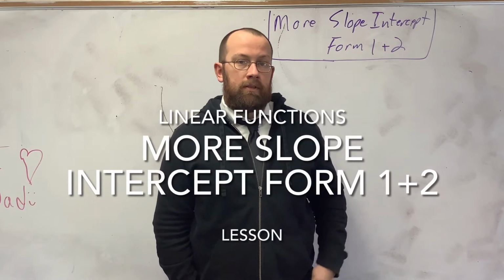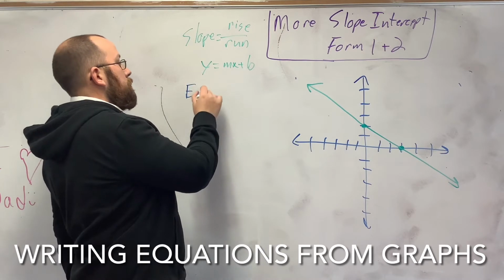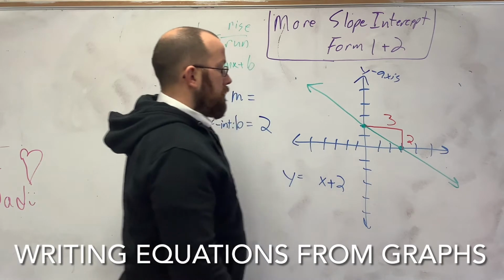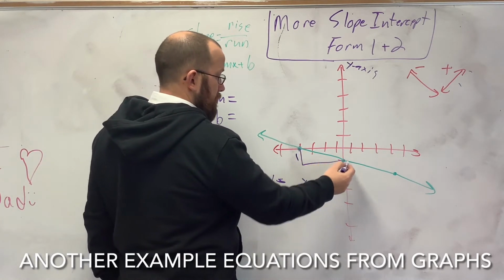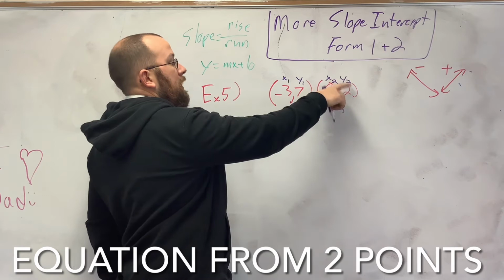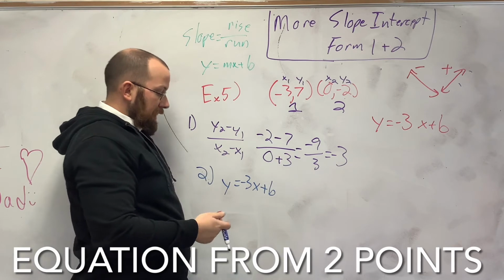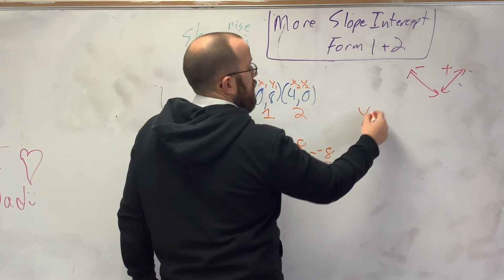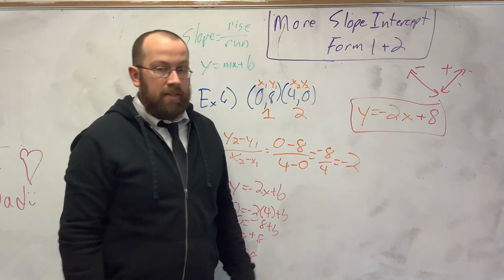More Slope Intercept form 1 2